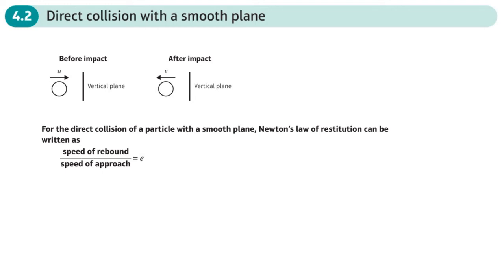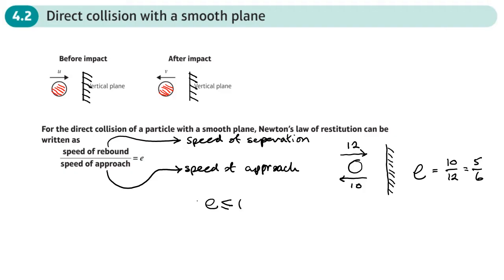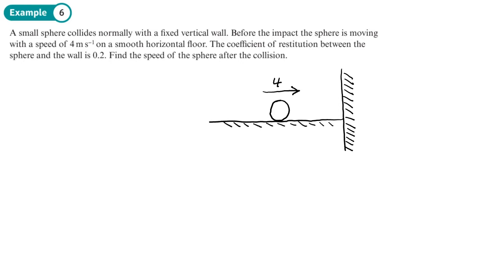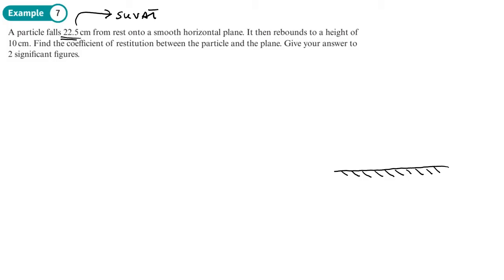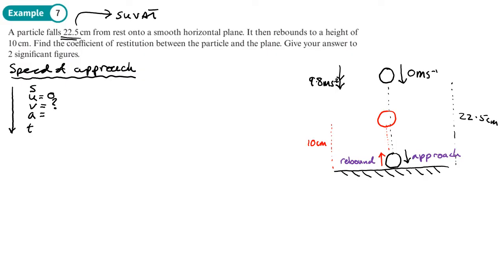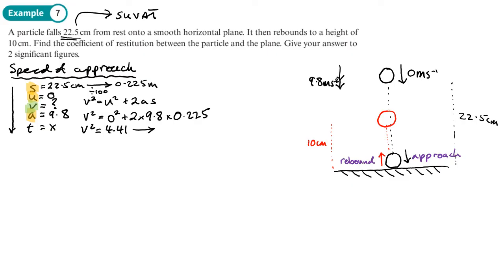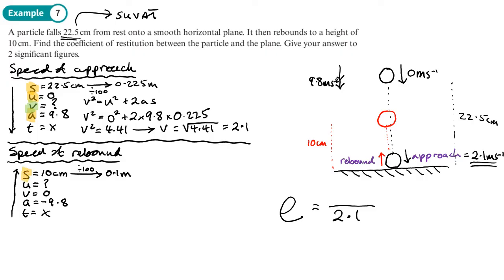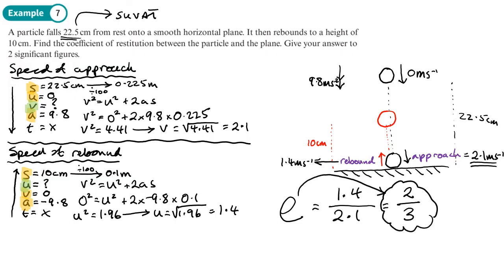4.2 Direct Collision with a Smooth Plane (FM1 - Chapter 4: Elastic collisions in one dimension)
hindsmaths Collisions of a particle with a perpendicular plane
0:00 Intro
1:51 Example 5
2:46 Example 6
3:57 Example 7
11:44 End/Recap